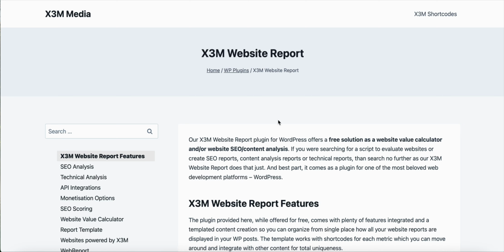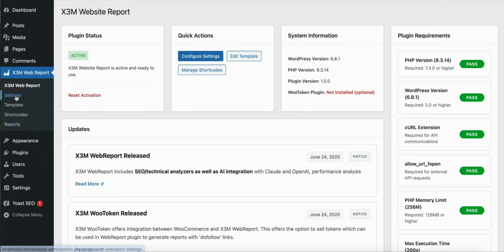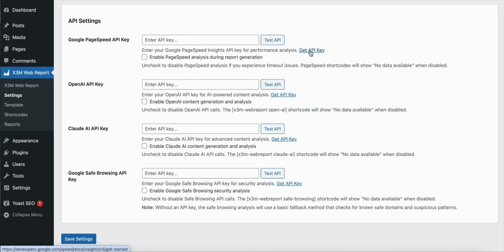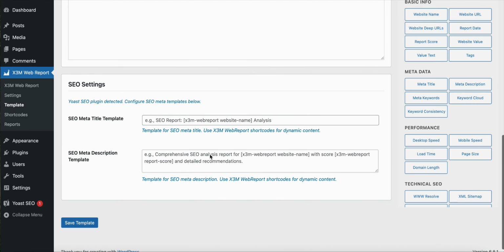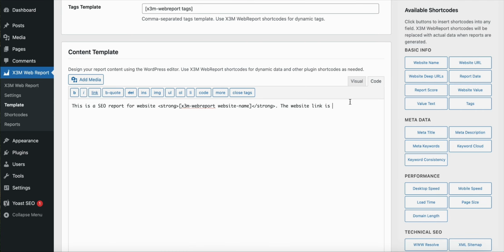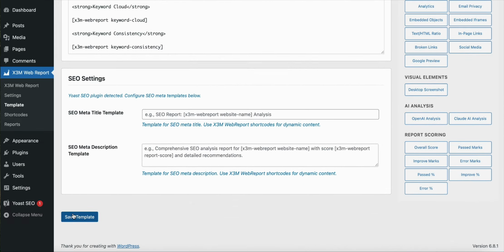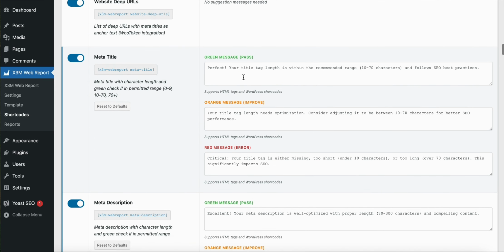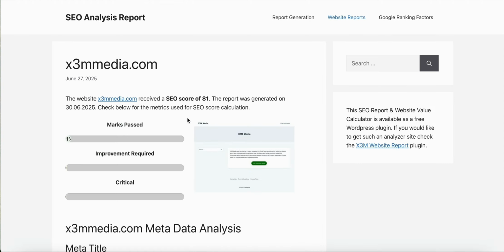Website SEO Analysis & Value Calculator Script - Free Plugin for Wordpress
Check how to create your own free website for SEO analysis or value calculator: let users generate reports on your website and get content created for each domain analysed. Start with a Wordpress installation and the X3M Web Report plugin at x3mmedia.com